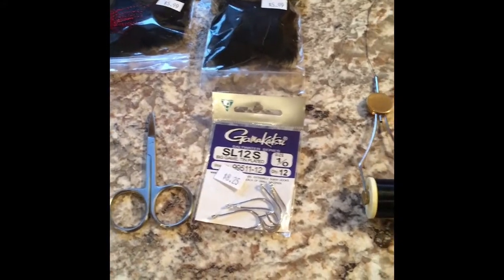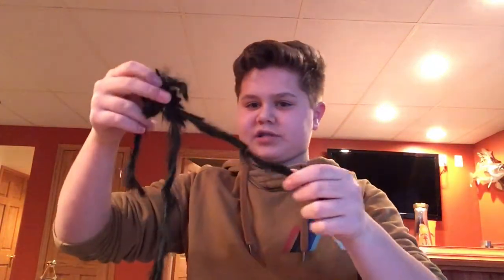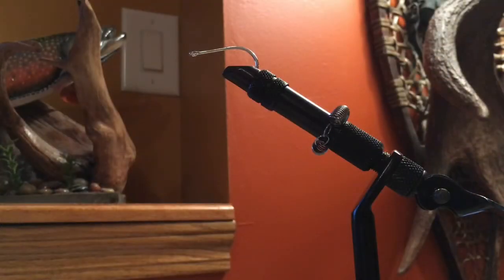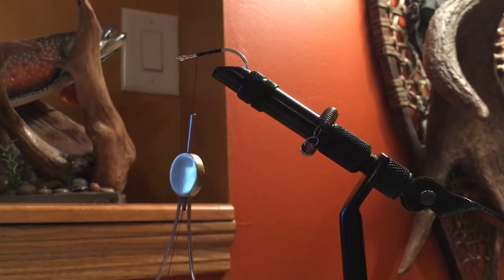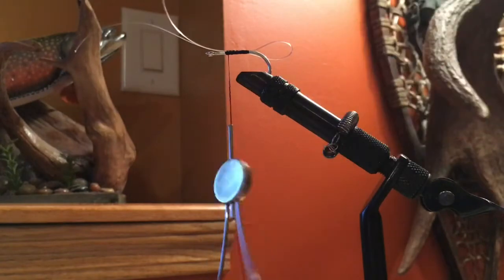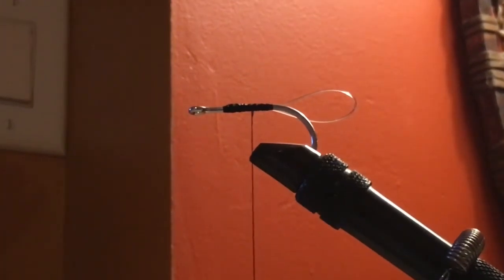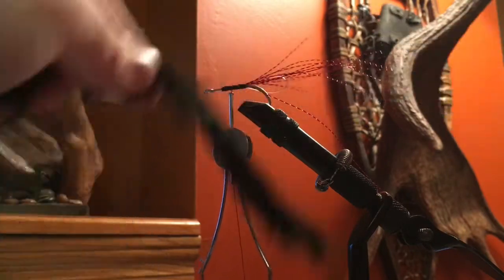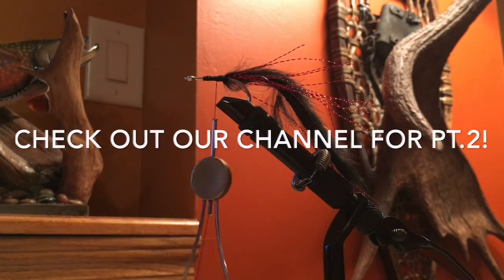Beginner Fly Lessons: Pike/Bass Streamer Pt.1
A big thank you to Tight Lines Fly Fishing Company for hooking me up with all the gear shown in this video.